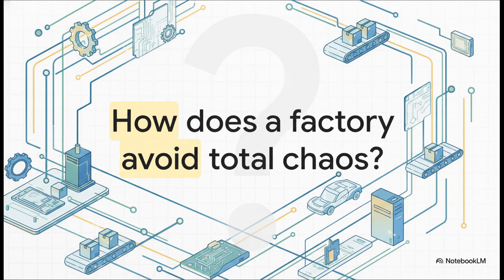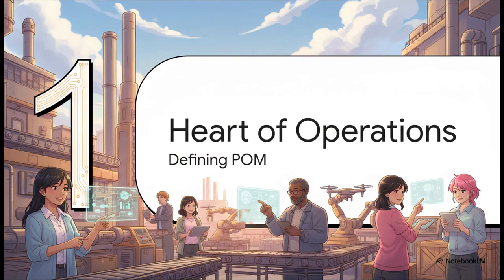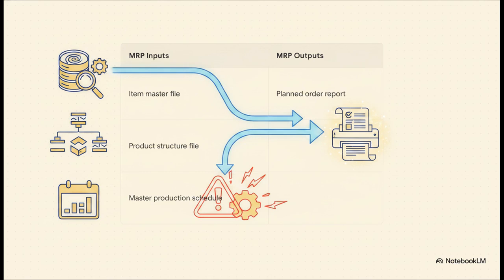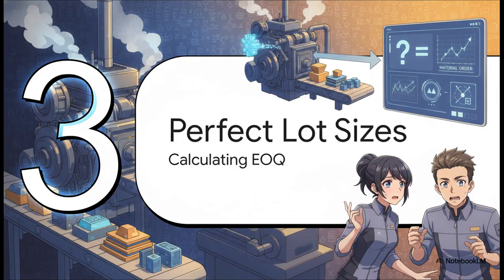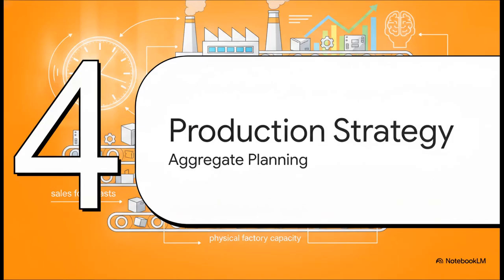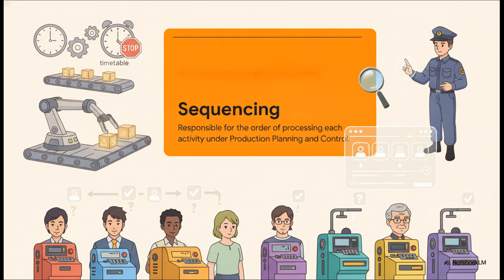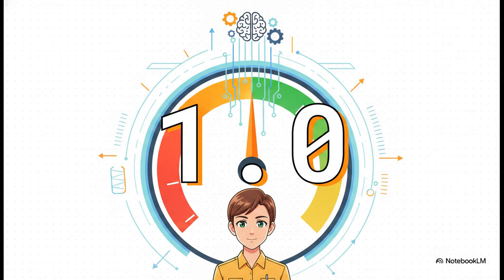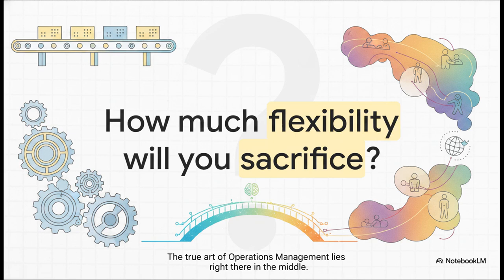Production & Operation Management (Part A)